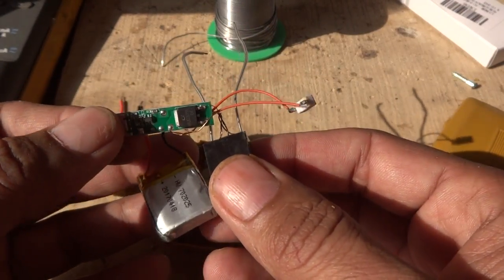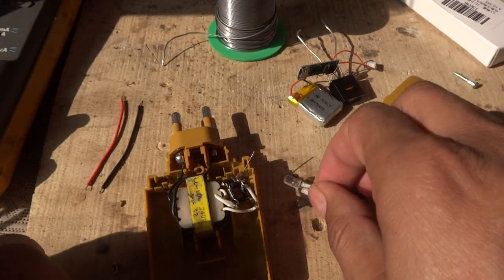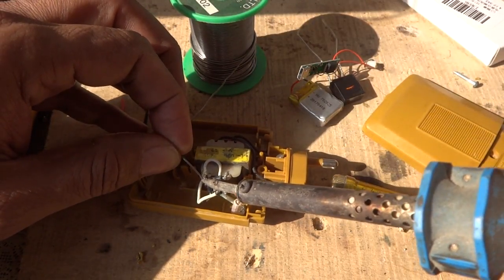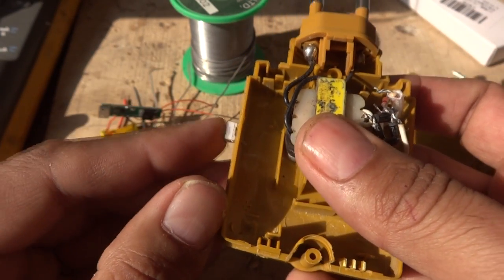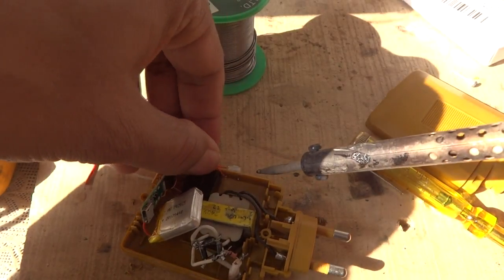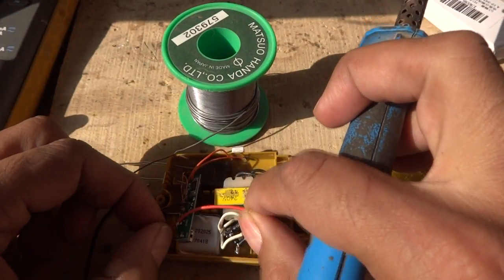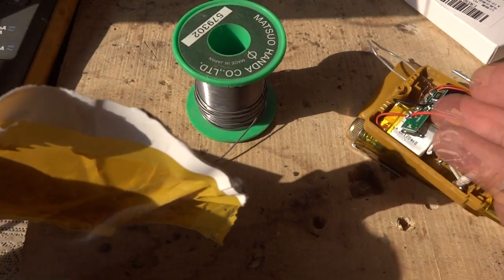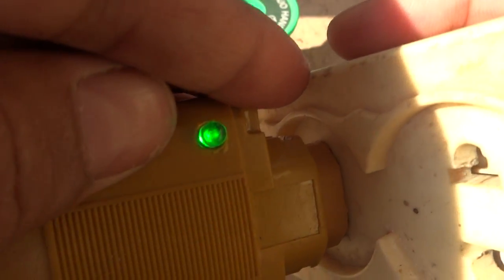igniter circuit encapsulation. Homemade mini spark ignitor Igniter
In this video I will show how to encapsulate the igniter circuit in old torch casing. We will make the charging circuit also in this project for the igniter circuit. For casing, watch the previous video. For igniter circuit watch my igniter circuit video on my channel.